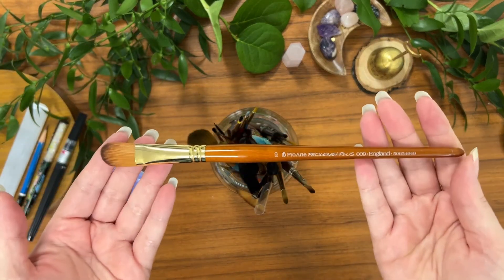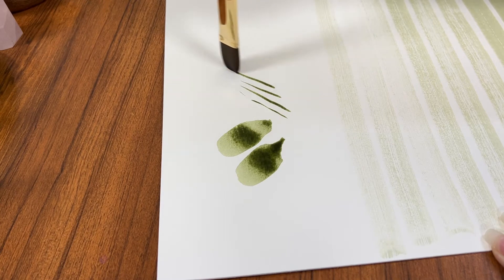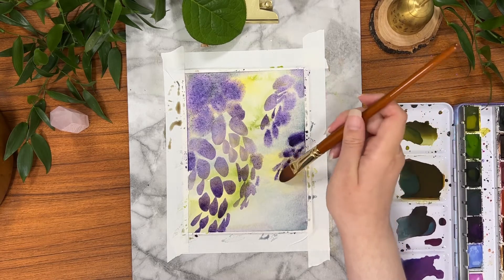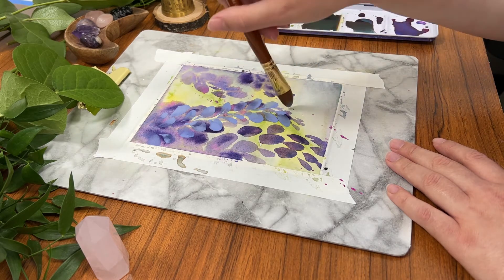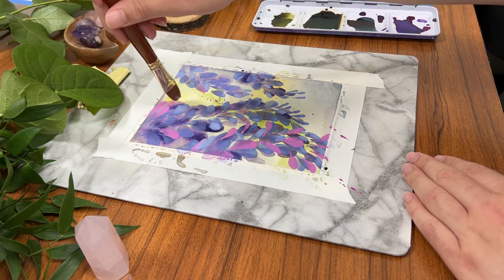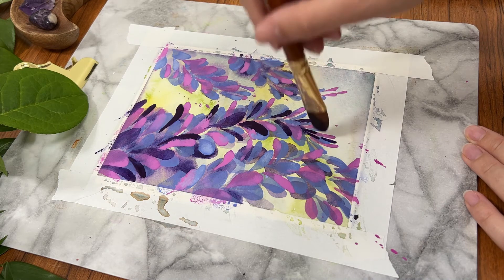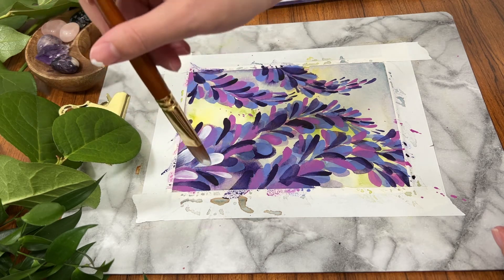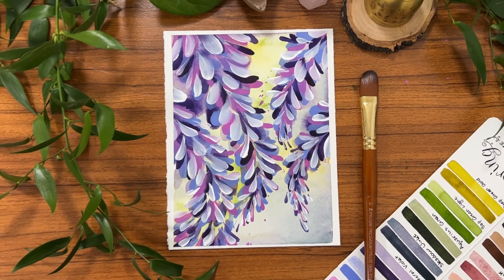Pro Arte's Prolene Plus Watercolour Paint Brush Review - A Soft Synthetic Paint Brush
The best all purpose watercolour brush for beginners? Pro Arte’s Prolene Plus watercolour paint brush is made with synthetic materials resulting in a soft haired paint brush. Into today’s video I look at how much water this brush can hold, how it performs in the real world and if its any good.

For the Free Healing With Art resources and activities

Where you can also find me @leahevergreenart = Instagram & TikTok

The Paint Brush Shown In This Video:
Pro Arte Prolene Plus - Filbert - Size 10

Fabriano Hot Press 640GSM Watercolour Paper (used in this video)

Spring Watercolour Palette(used in this video):
Lilac

Mineral Violet

Shadow Violet

Aquarius Green

Sap Green Light

Deep Green Gold